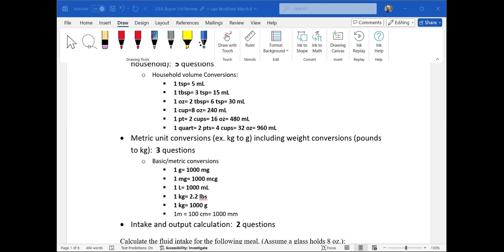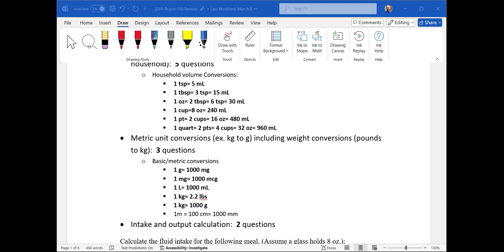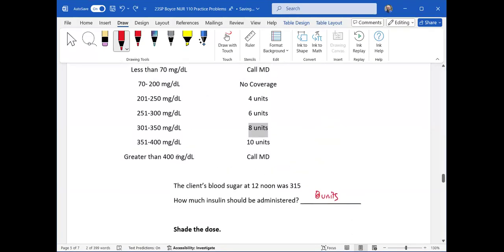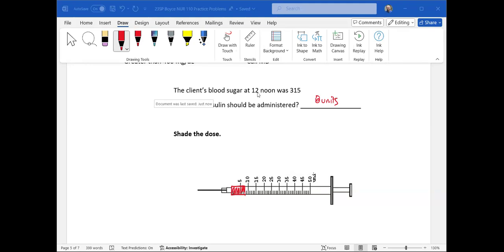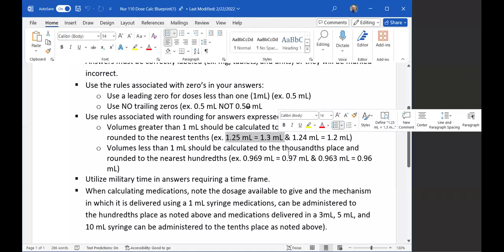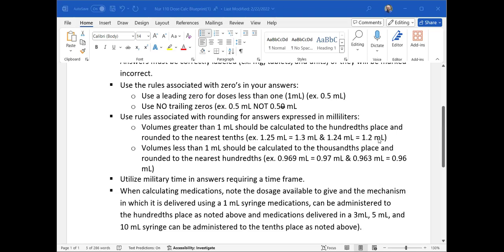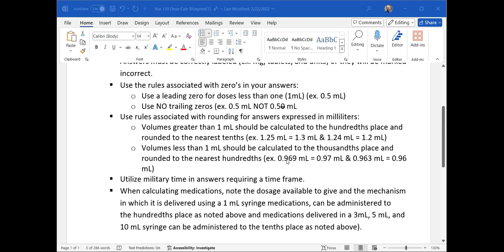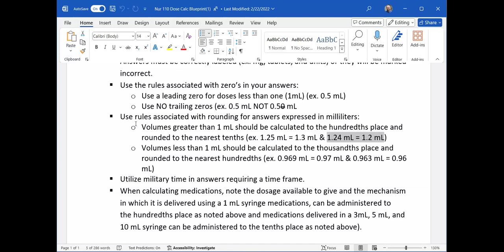2024 Fall NUR 110 CCAC Boyce Dosage Calculation Review Sep 9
2024 Fall NUR 110 CCAC Boyce Dosage Calculation Review Sep 9